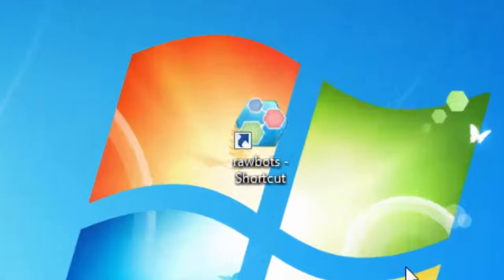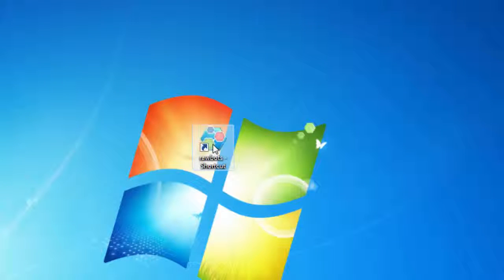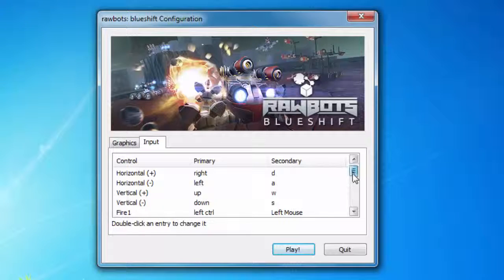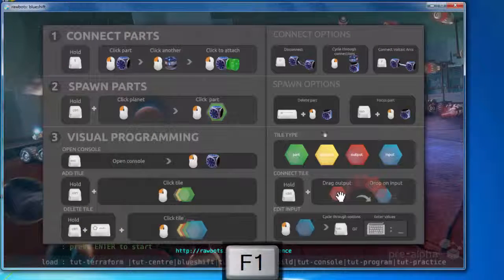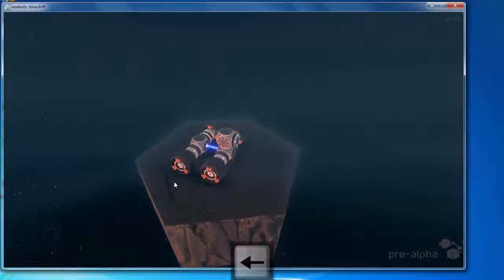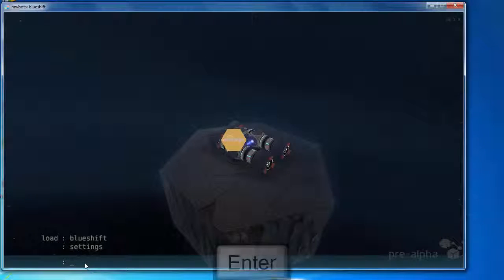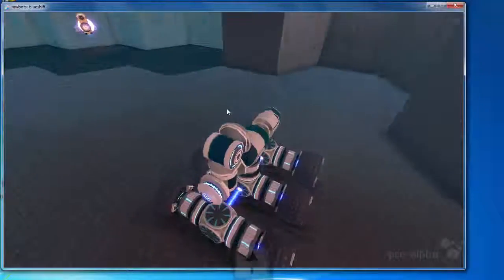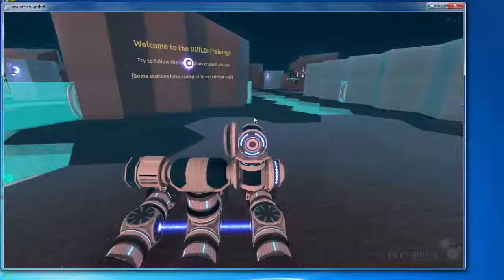Rawbots:The Basics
rawbots is a robot building game. i hope this video helped you.if you have any questions, ask it in the comments.